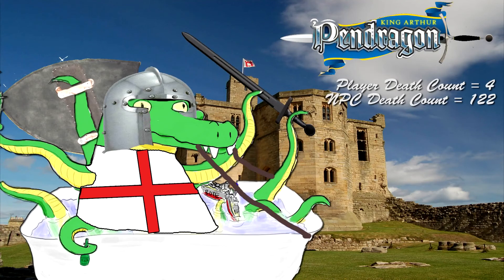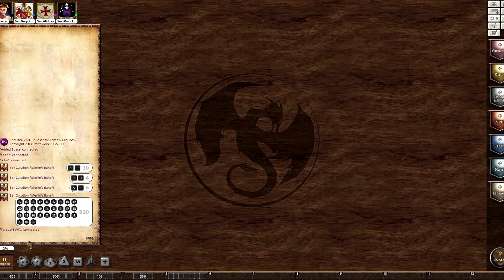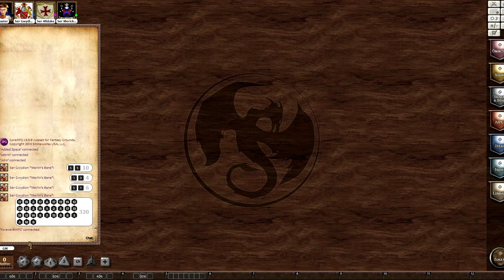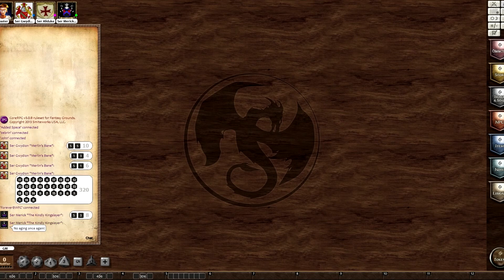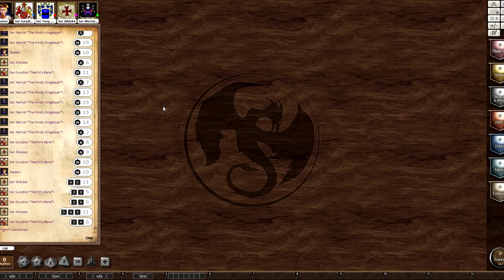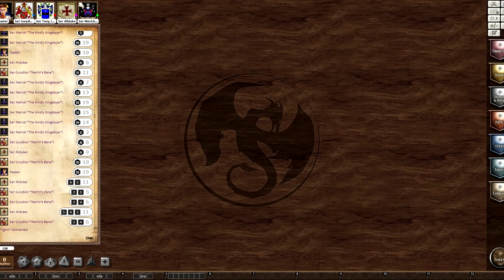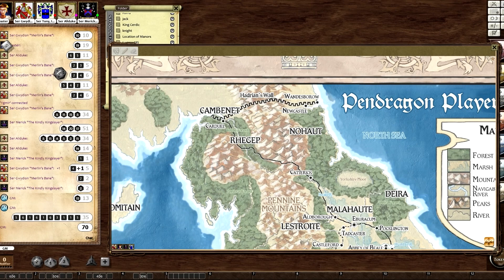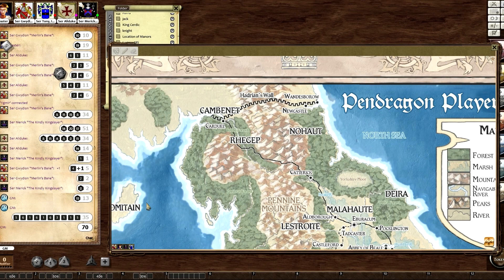Pendragon - 512 Part 1 - Winter in the castle